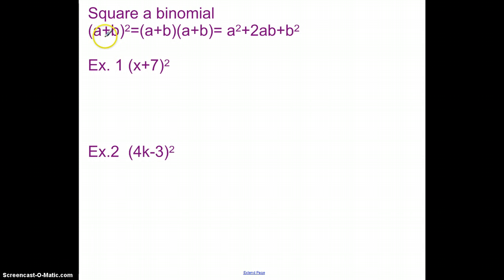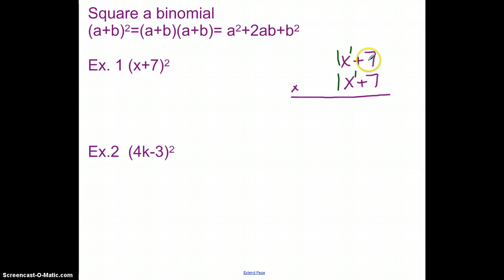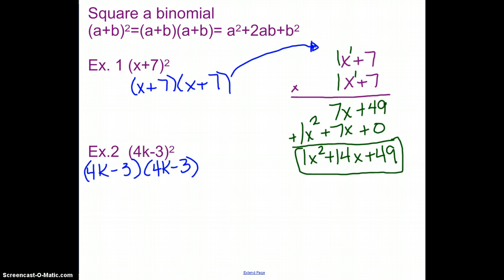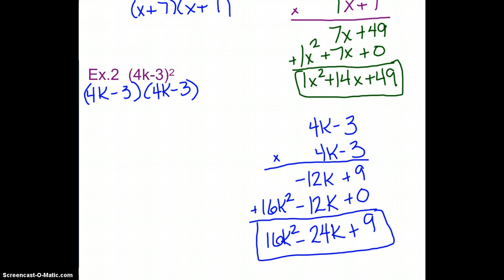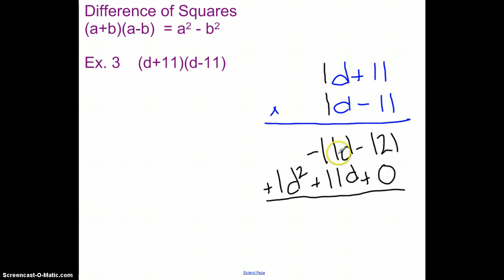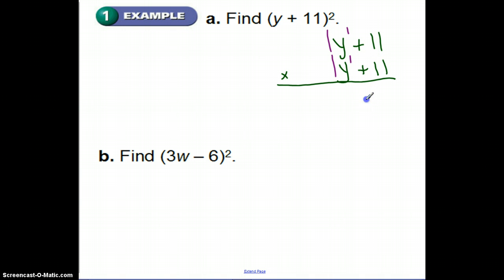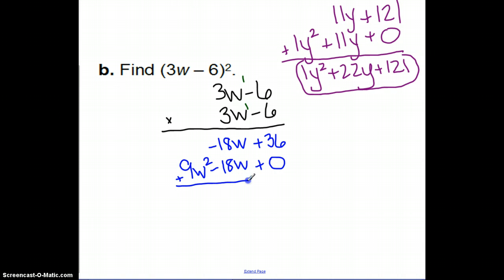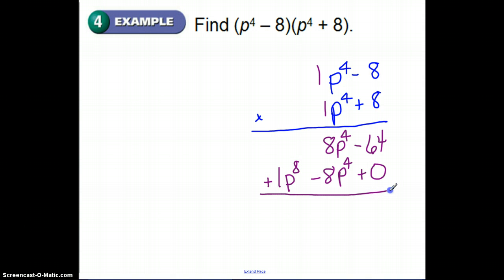Hesslau Middle School at Parkside Alg 1B Sec 9.4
Maureen Hesslau Middle School at Parkside Algebra 1B section 9.4 Multiplying Binomials Special Cases